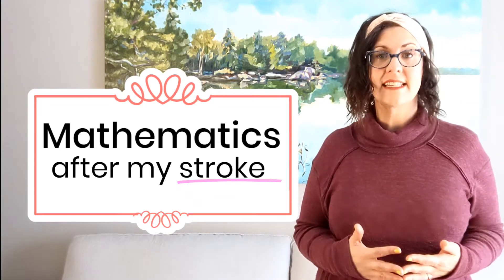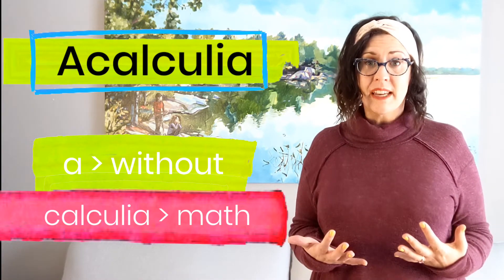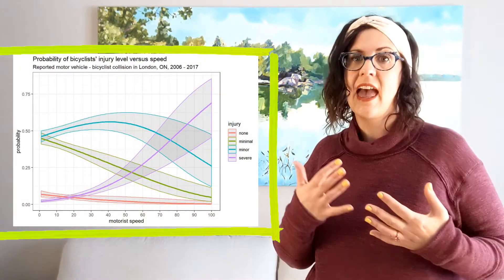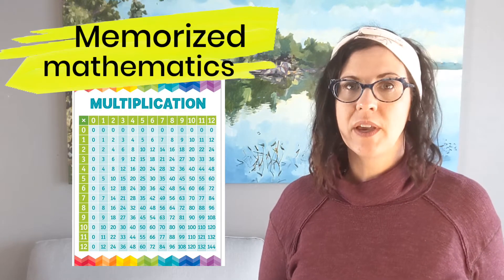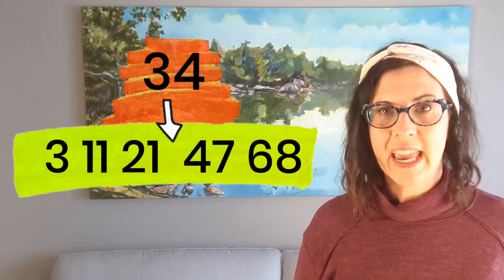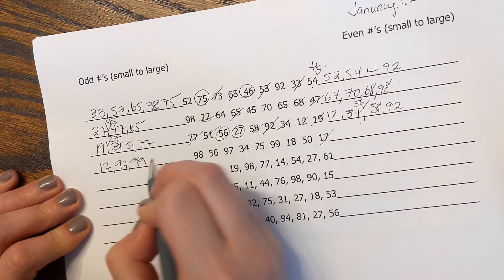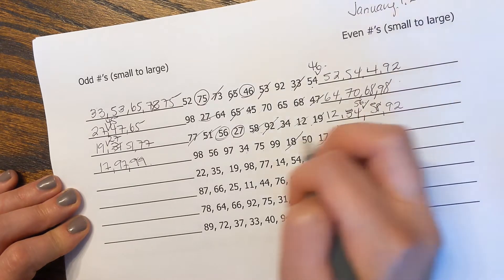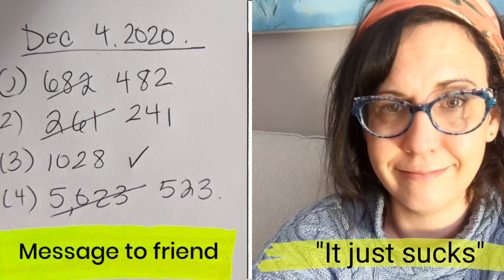Acalculia – Mathematics after my stroke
This video is about learning simple calculation after my hemorrhagic stroke. This stroke affected a part of my brain known as the left angular gyrus, and this part of the brain is known to cause computational difficulties.